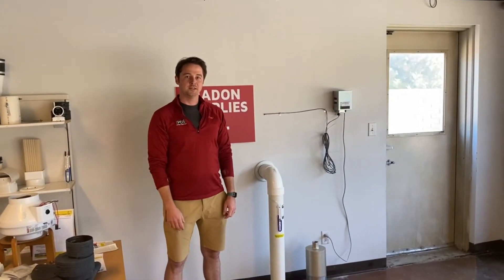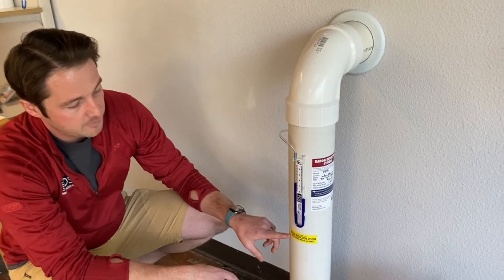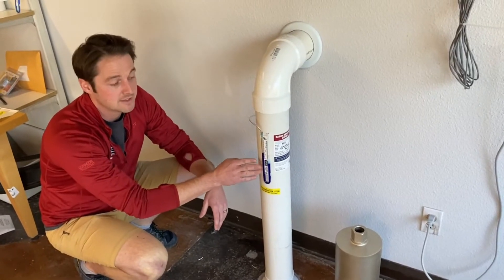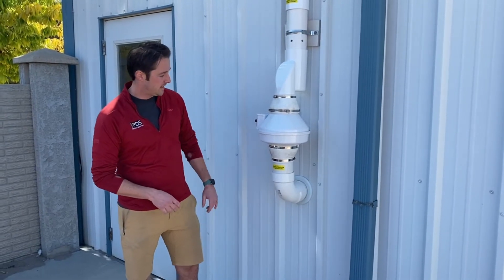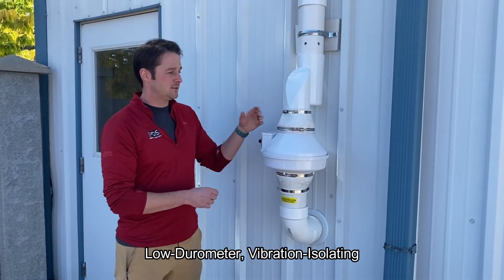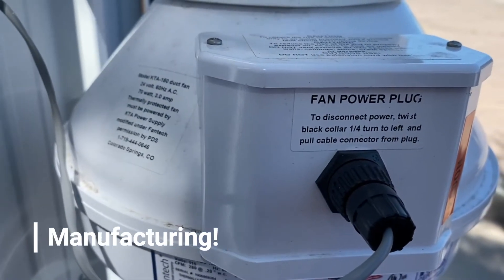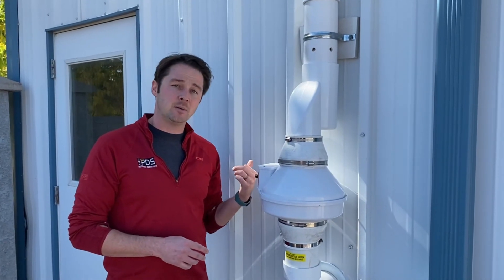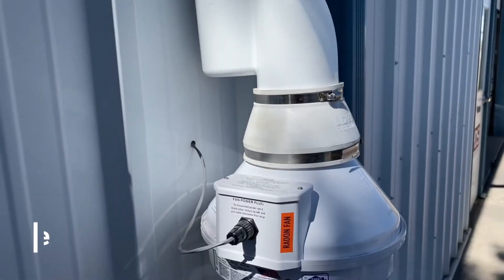Radon System Components PDS Radon Supply | Suction Pits Part II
While still relevant, this video has some fittings that we now have better, less expensive versions of.  Please watch our video on Alpha86 products next

Where does the radon fan go?  How to mount radon fans?  Low voltage radon fans, Radon fan couplings, reducing noise from radon fans, manometers, water separators, radon exhaust set ups and more, all covered in this video from PDS.